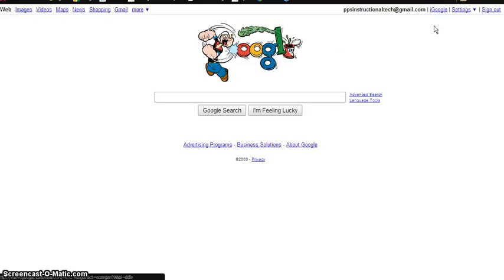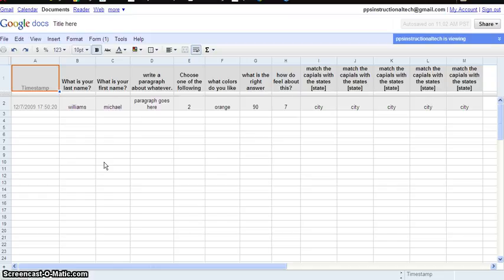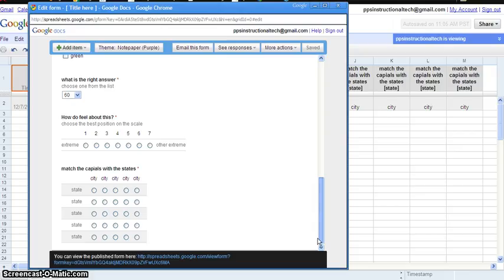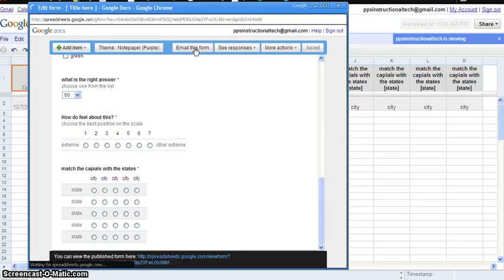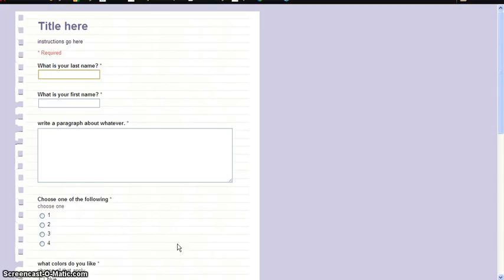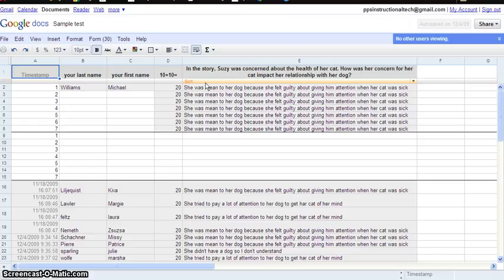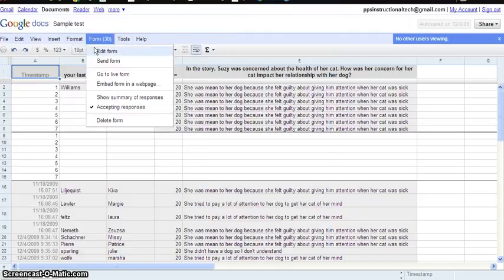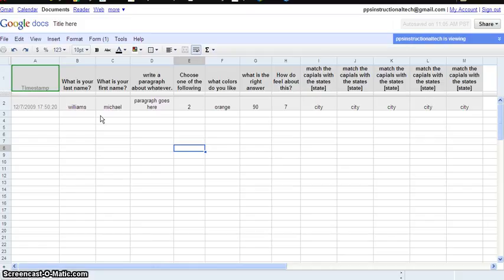Forms Features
This video gives a brief overview of the means of sharing Google Forms. It also presents an example of how Google Forms can be used as an auto-correcting assessment for classroom use.